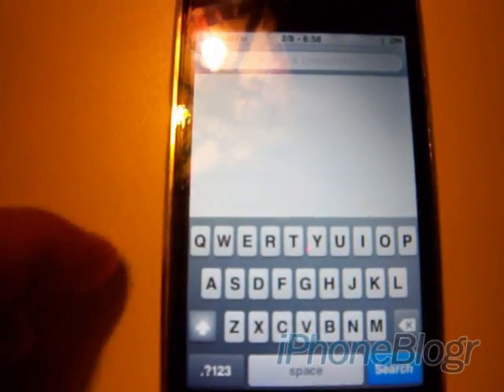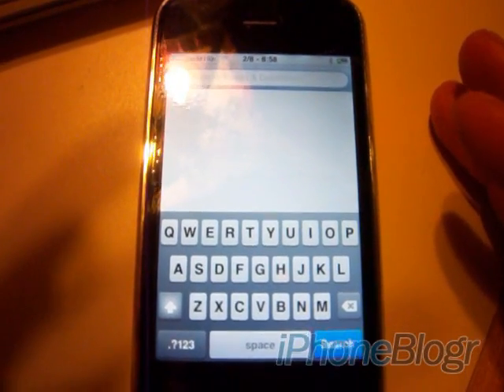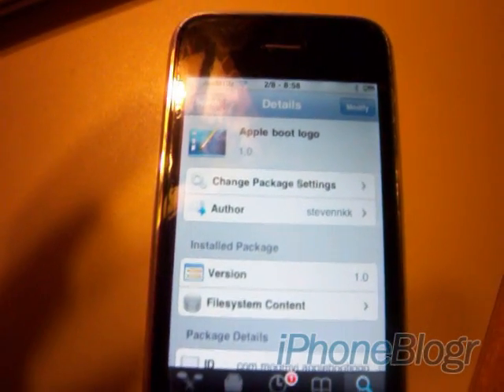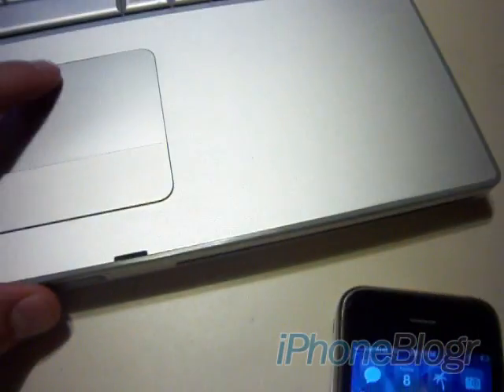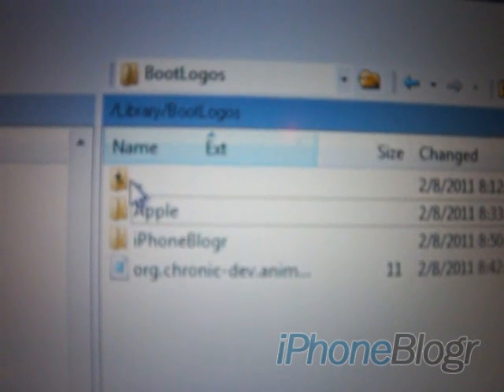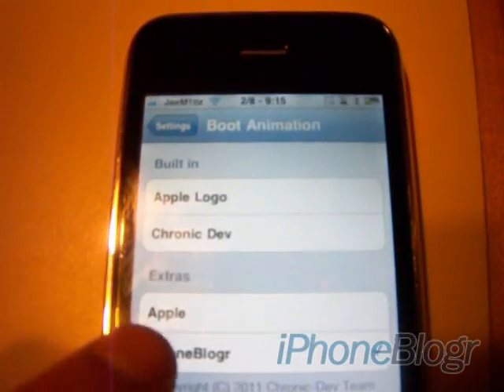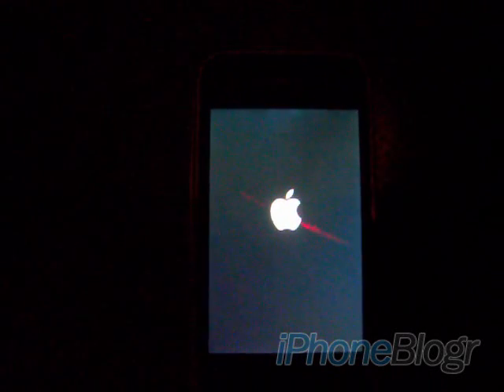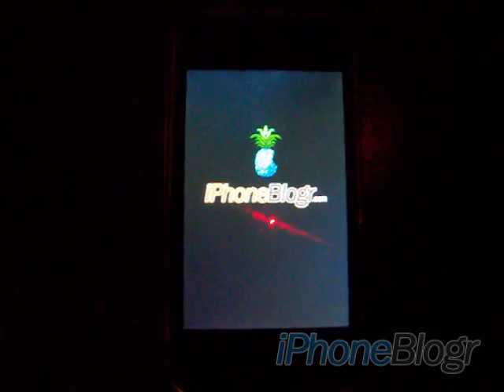Greenpois0n RC5 Animate Cydia Tutorial Custom BootLogos 4.2.1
This is a tutorial video to show you how to download Animate and get custom animated boot logos running on your iDevice.

Extract the 'iPhoneBlogr' folder to /Library/BootLogos/ and then go into Settings-BootLogo and select the iPhoneBlogr button. When you reboot you will see our logo!